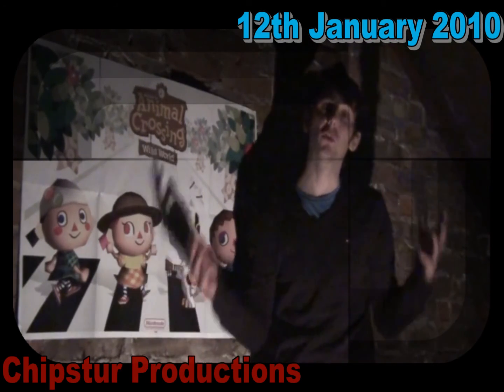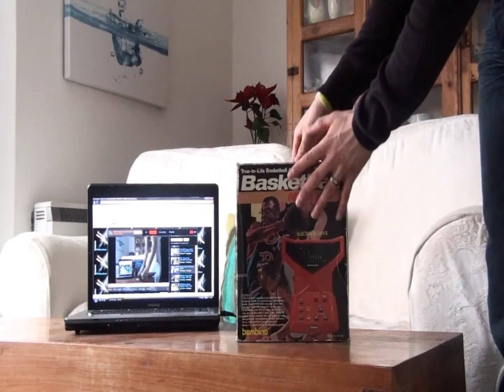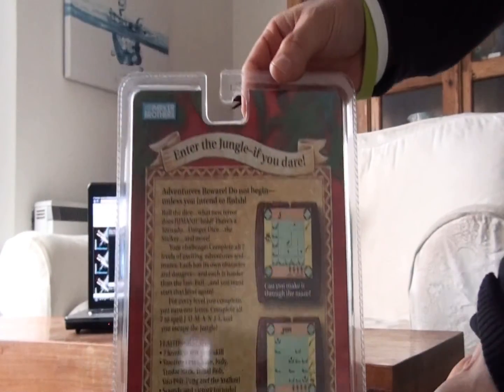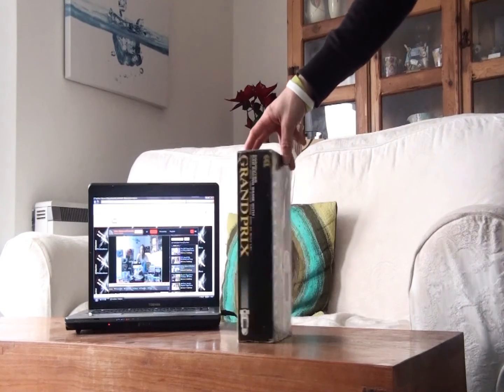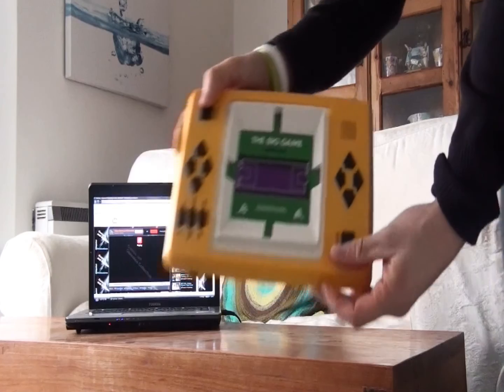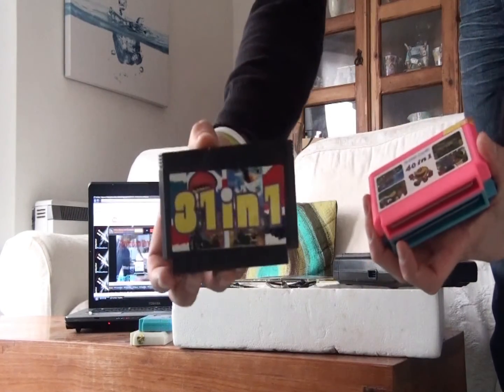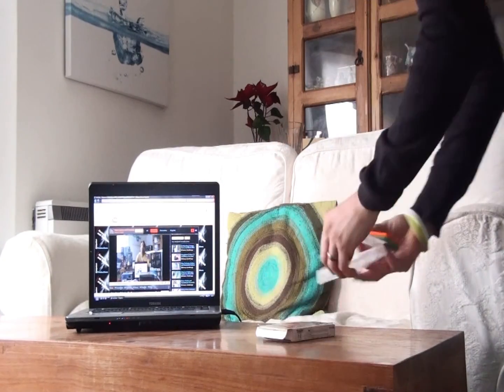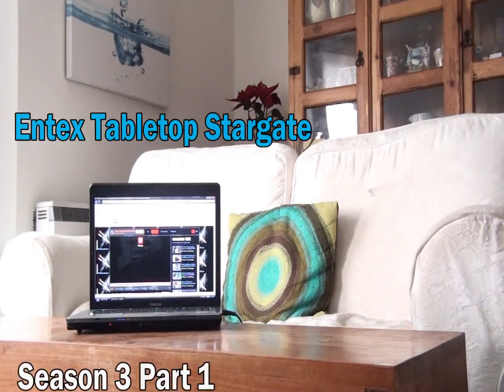VIDEO GAME COLLECTION PART 5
Welcome to Part 5 of my Video Game Collection. Coming up Entex Stargate, Nintendo DSI, Tiger Handhelds the Thrustmaster Freestyler board and more.